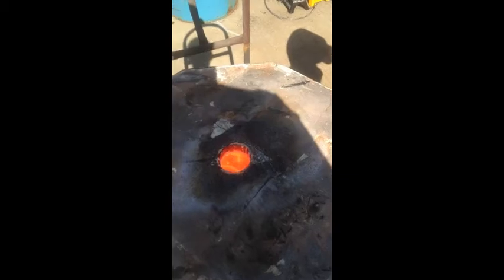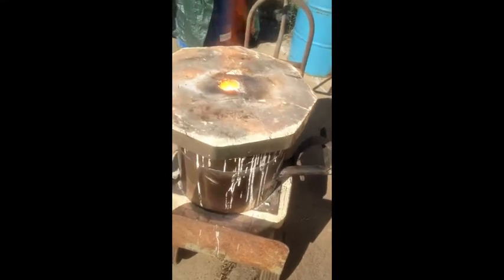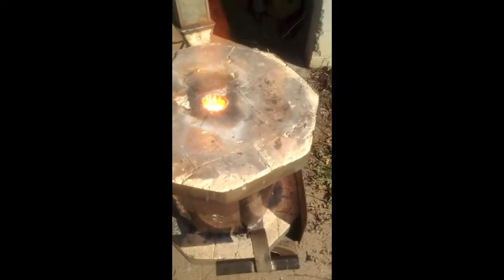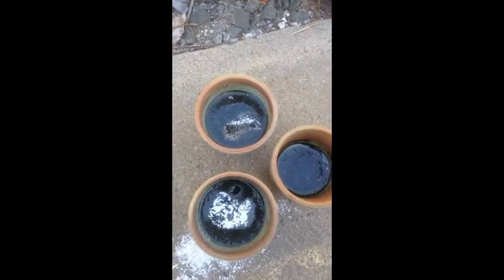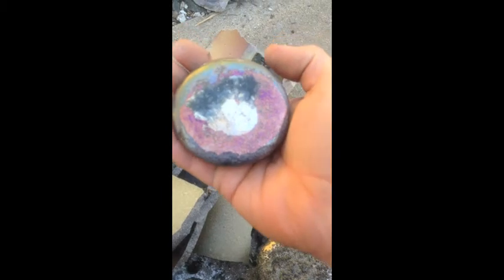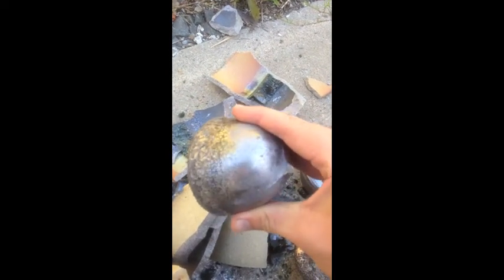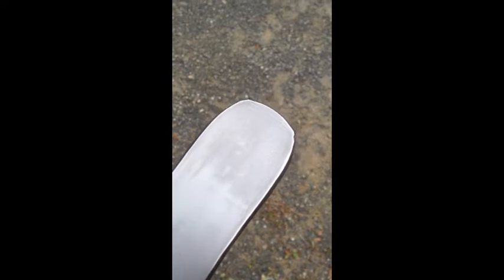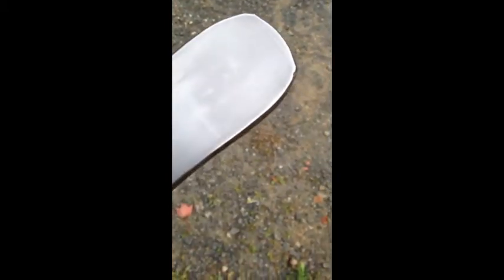Wootz Melt Fall 2013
This is a series of clips that Peter took during a wootz melt in September. This particular firing was to test that the new wootz furnace and burner were working properly and also to make sure that Peter's new formulation for the wootz was at least as good as the previous iterations.

The video follows through the melt, progress in forging one of the three ingots, and the first portion of progress on making a large, custom bowie knife for a customer. The other two ingots were forged out as part of Peter's wootz demos at Dragon's Breath Forge's "Swords Through the Centuries" Hammer-In that occured at our shop in Wolcott, CT November 2-3, 2013

for additional information or if you have any questions about the content of this video.